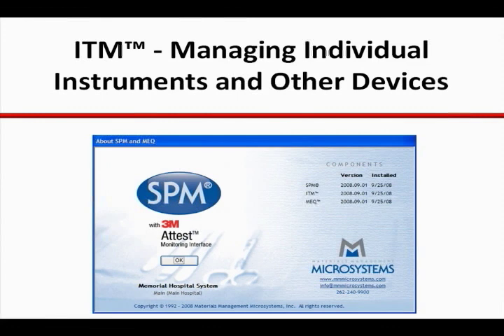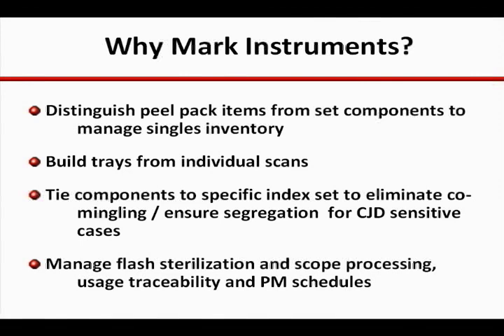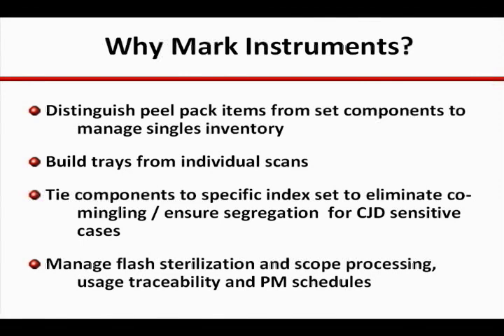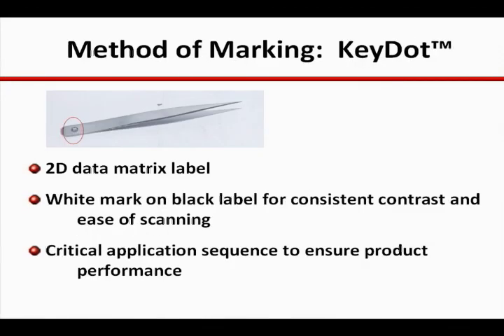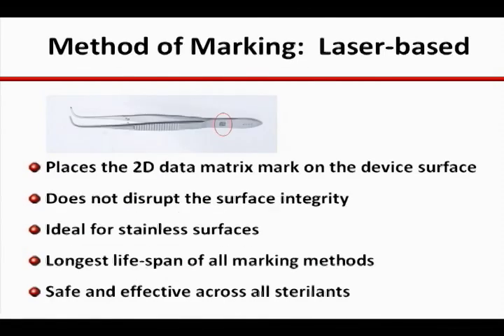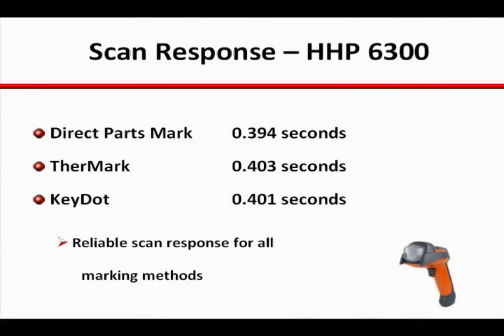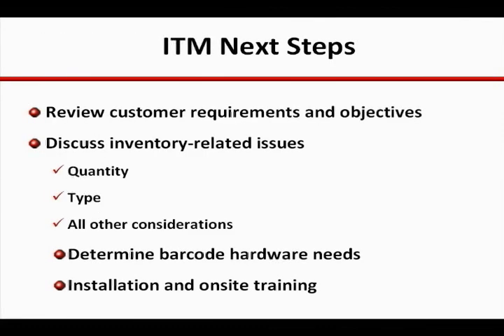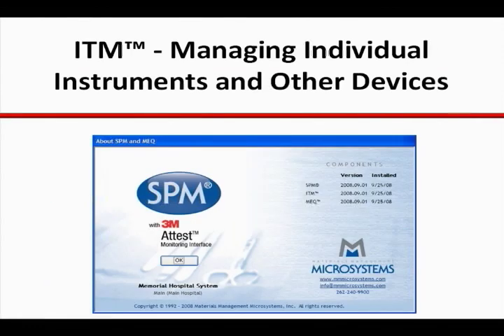Individual Instrument Tracking | SPM | ITM | Surgical Instrument Tracking Systems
ITM™ is a supplemental module to SPM® designed to enable management of individual instruments in the same manner as instrument sets.  ITM™ provides users the ability to build trays from individual scans and distinguish peel pack items from set components.  This helps to eliminate co-mingling and ensure segregation for CJD-sensitive cases.